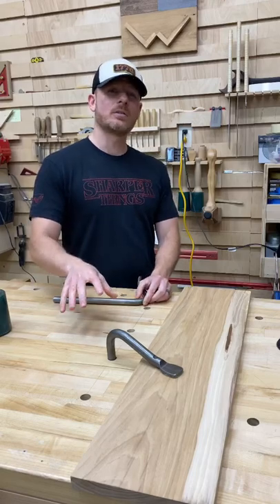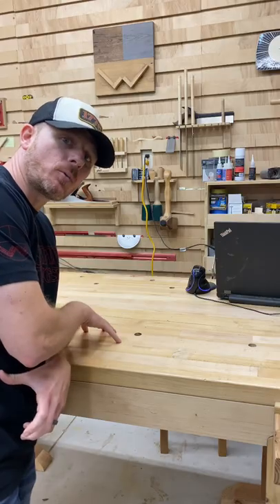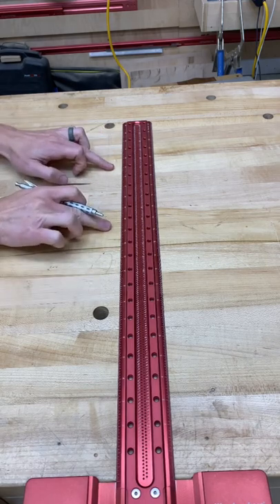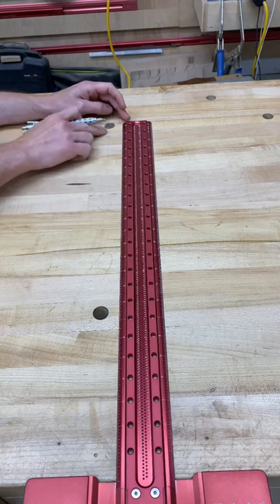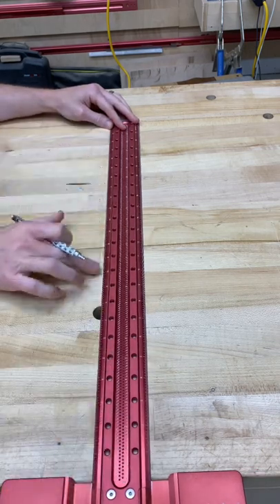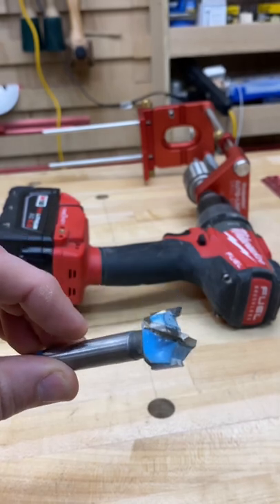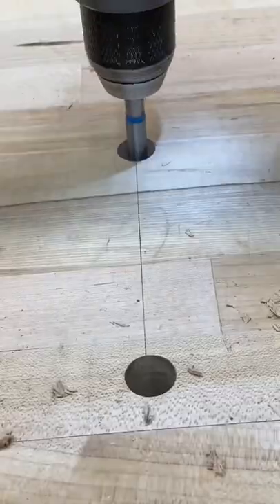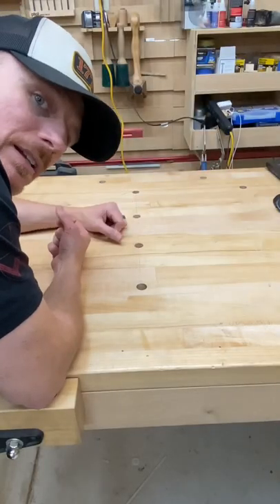Clamp in the Center of a Workbench